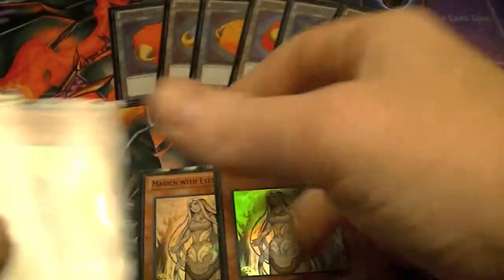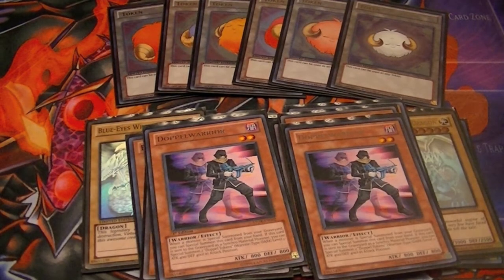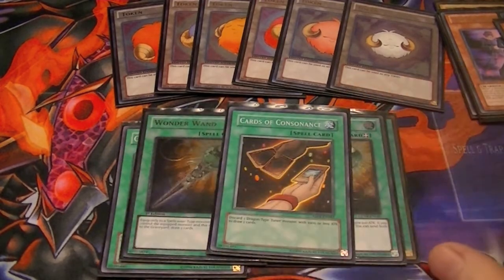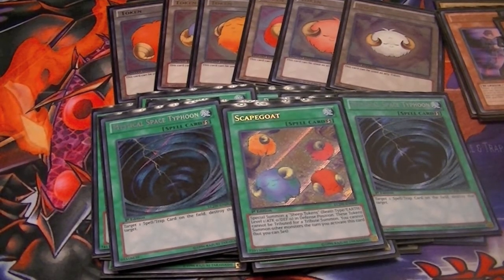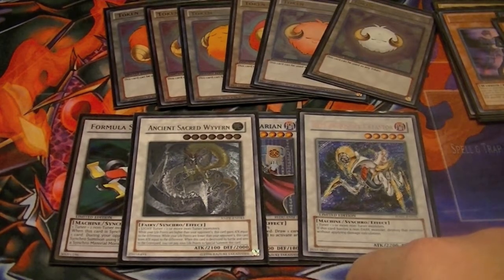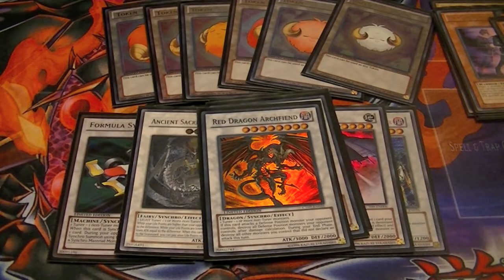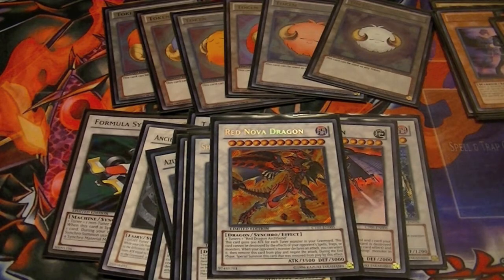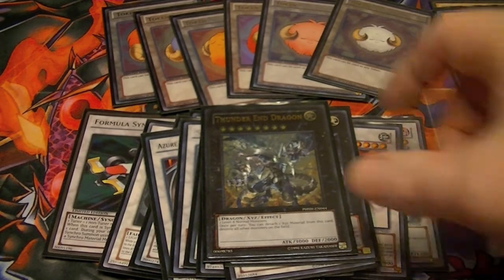TDI Deck Profile of the Week Blue Eyes Sychro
We will try to have content up 3 or 4 times a week depending on our schedules.